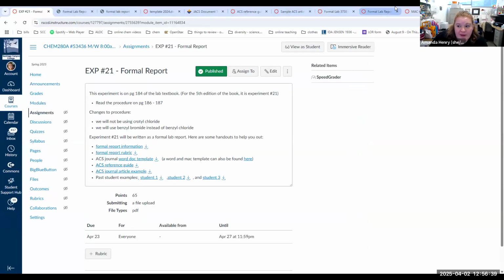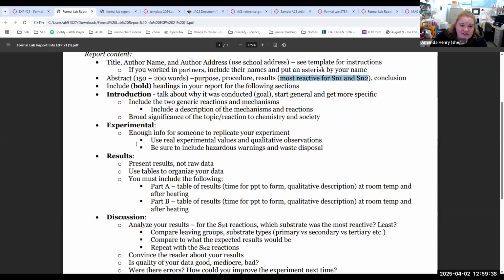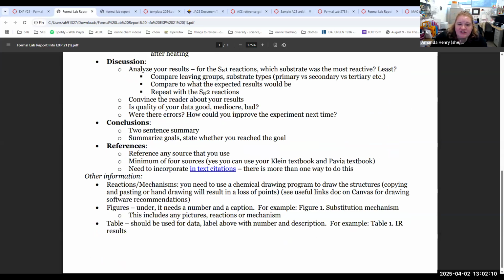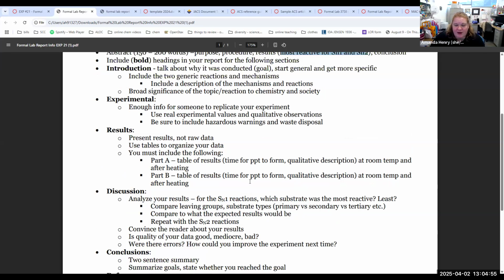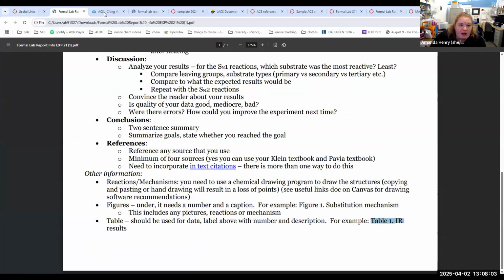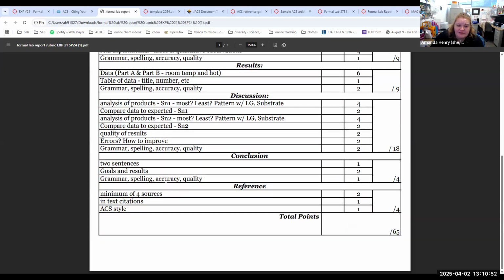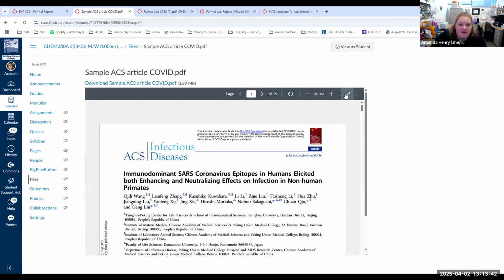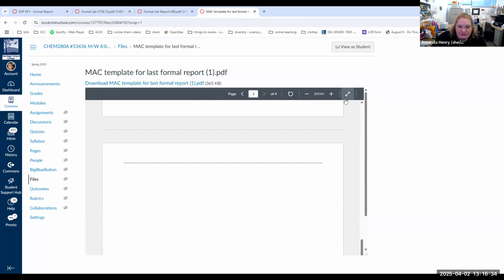Formal Report Info - EXP #21 - SP25